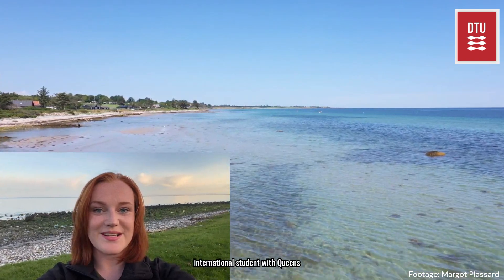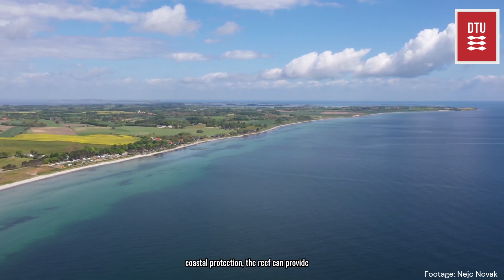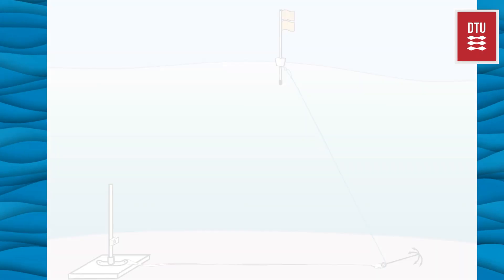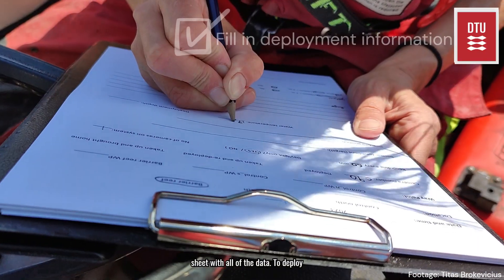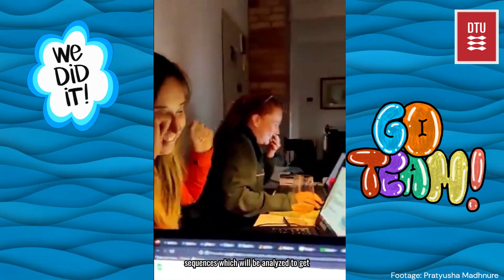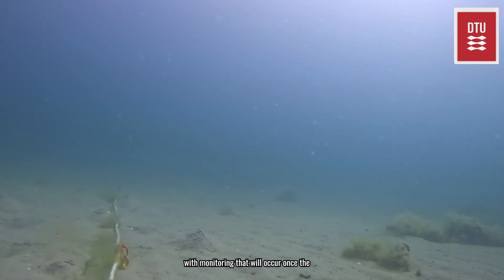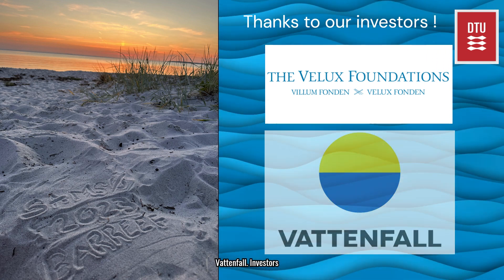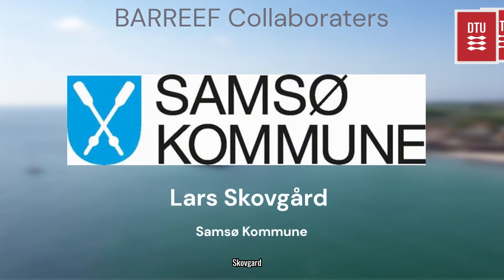Boosting Biodiversity one reef at a time! – BAREEFF Baseline - Samsø 2023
Join me as I walk you through my time as an international placement student working with an amazing team of researchers and students at DTU Aqua to carry out a baseline study off the east coast of Samsø for a reef installation that could improve the biodiversity of inner Danish waters.

Video by Emma Lehd